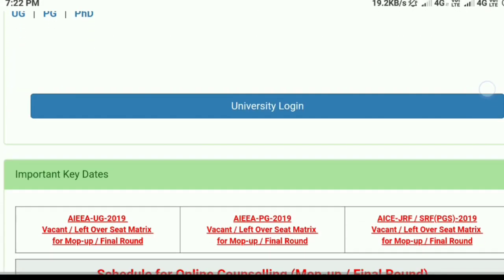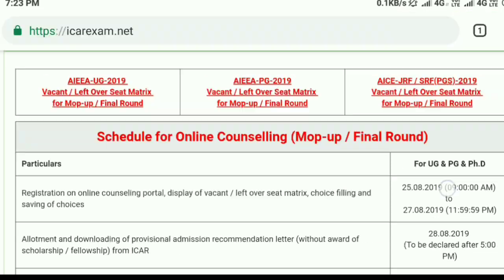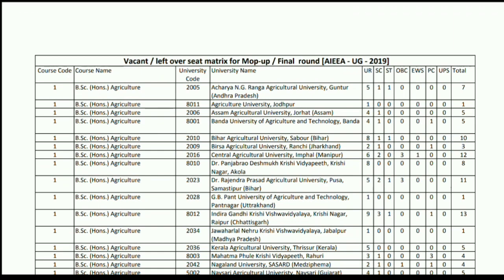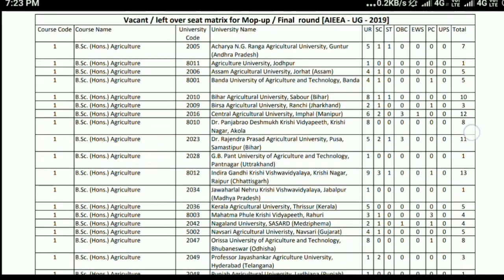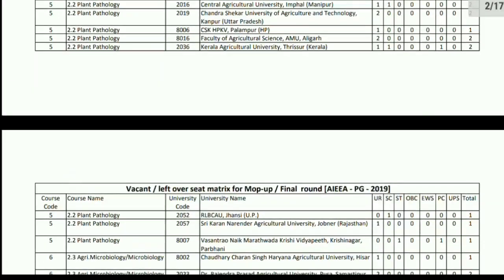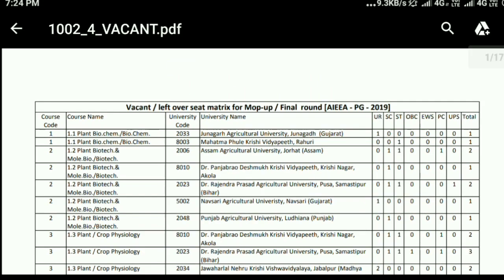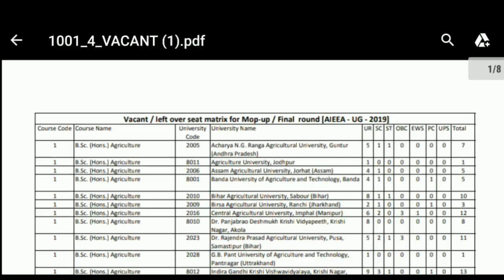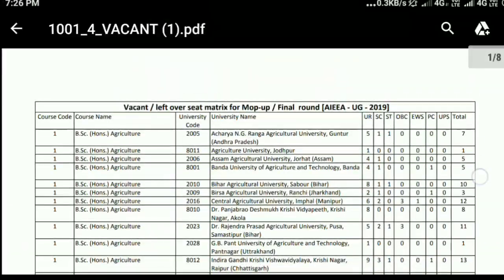Icar final round vacant seat list release | final round choice filling kaise kare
sabhi student eligible h dostooo koi bhi doubt nhi hona chahiye aap logo kooo okkk

Total seats in Course

Programme Total No. of Seats
B.Sc. (Hons) Agriculture 1021
B.Sc. (Hons) Forestry 55
B.Sc. (Hons) Horticulture 211
B.Sc Fisheries 83
B.Sc. (Hons) Sericulture 7
B.Sc. (Hons) Community Science 104
B.Tech Agricultural Engineering 177
B.Tech Food Technology 29
B.Tech Dairy Technology 72
B.Tech Bio Technology 40
Total seats
College/University Total No. of Seats
IARI New Delhi 133
IARI Jharkhand 11
IARI Assam 11
DU IVRI 98
CIFE Mumbai 77
DU NDRI Karnal 141
If there are vacant seats after Round 3 of counselling, they will be filled by the institutions on their own.

Participating Colleges
There are many participating colleges of ICAR AIEEA 2019.

Horticulture and Agriculture courses-There are 42 participating colleges of ICAR for Horticulture and Agriculture courses. There are total 1021 seats in agriculture and 211 seats in horticulture.
Forestry and Fisheries courses: There are 17 participating colleges of ICAR for Forestry and Fisheries courses. There are 55 seats in forestry and 83 seats in fisheries.
Science and Sericulture courses: There are 12 participating colleges of ICAR for Science and Sericulture courses. There are 104 seats in home science and 7 seats in sericulture.
Agricultural Engineering and Dairy Technology courses: There are 24 participating colleges of ICAR for agricultural engineering and dairy technology courses. There are 177 seats in agricultural engineering and 72 seats in dairy technology.
Food Technology and Bio Technology courses: There are 5 participating colleges of ICAR for food technology and bio technology courses. There are 29 seats in food technology and 40 seats in bio technology.
All these participating colleges will accept ICAR AIEEA 2019 scores for admission in its various and PG courses.

*The article might have information for the previous academic years, which will be updated soon subject to the notification issued by the University/College

FREE COUNSELLING
SAMPLE PAPERS
NOTIFICATIONS

ICAR AIEEA Result Out
ICAR AIEEA Result is announced on July 17, 2019

UPCOMING EXAMS
NEET
May 5, 2019
CAT
November 24, 2019
JEE-MAIN
April 7, 2019
JEE-ADVANCED
May 27, 2019
NMAT
October 4, 2019
TOP COURSES
UG DIPLOMA IN ARCHITECTURE
BE/B.TECH
MBBS
B.SC
B.COM
OTHER COLLEGES IN THE SAME GROUP

Sukhdev Singh Lavkush Degree College
BANDA, UTTAR PRADESH

Cooperative College of Education
PONDICHERRY, PUDUCHERRY

Immaculate College of Education for Women
PONDICHERRY, PUDUCHERRY

M.A.M College of Education
THIRUCHIRAPALLI, TAMIL NADU